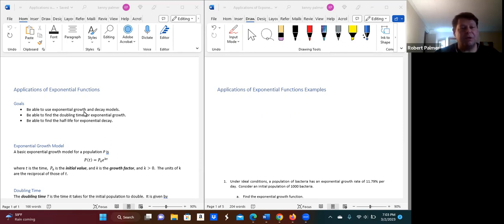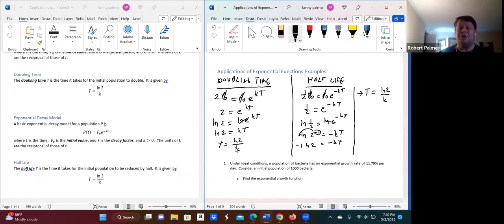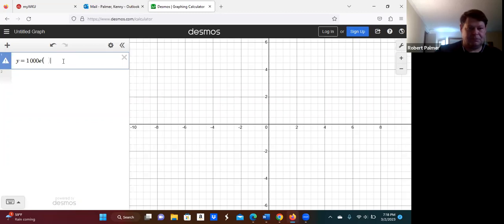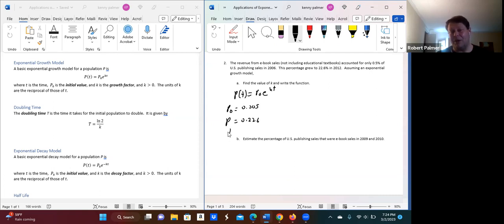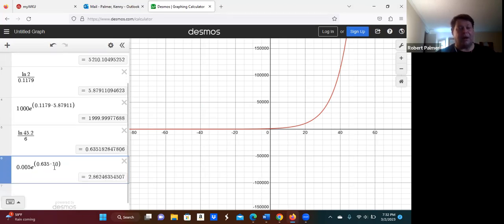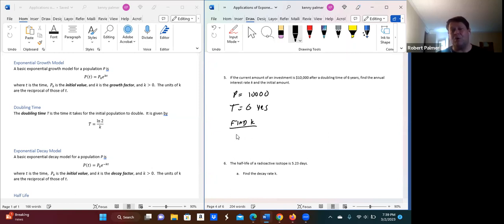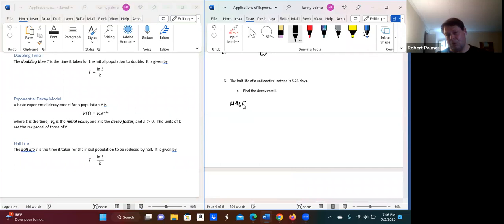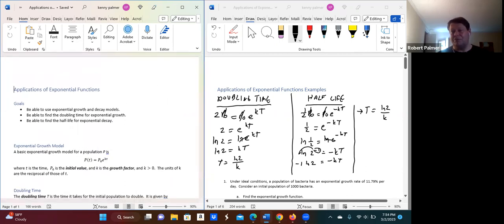Applications of Exponential Functions